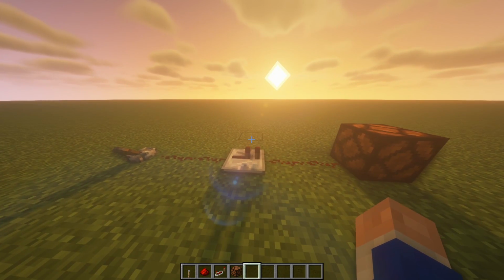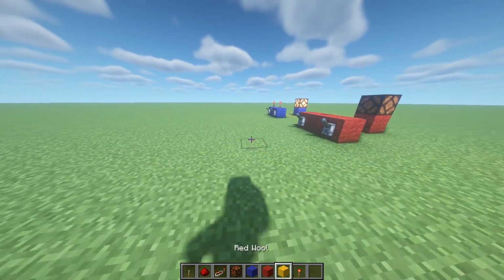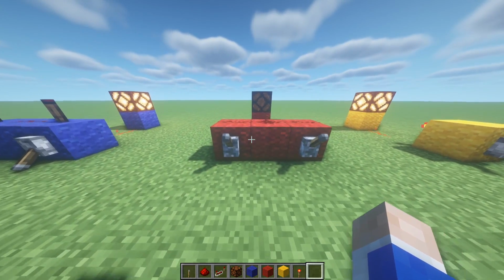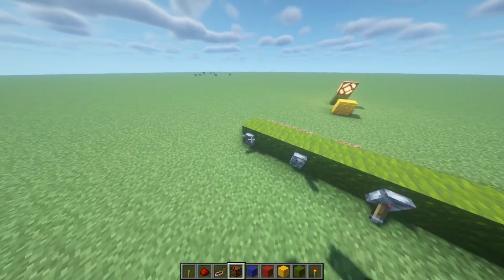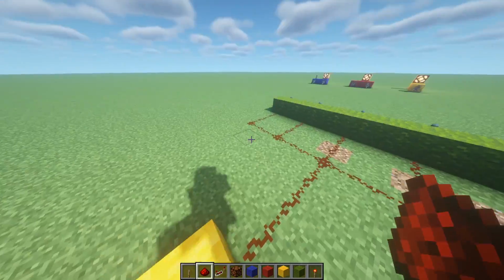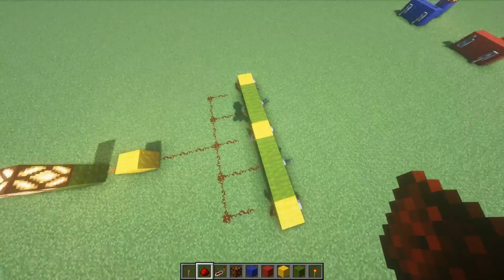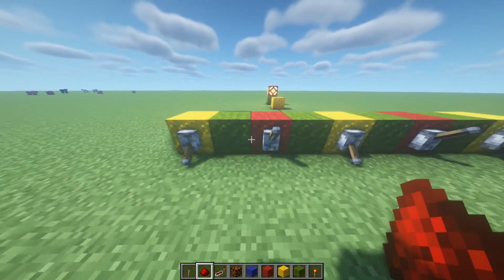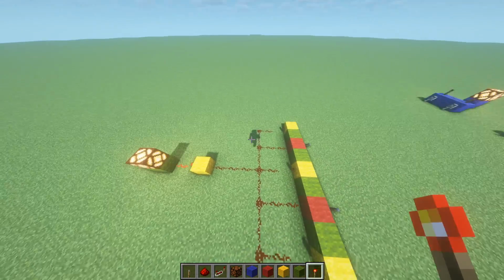Redstone Tutorial #1: Logic